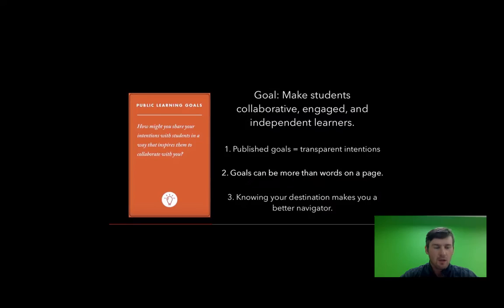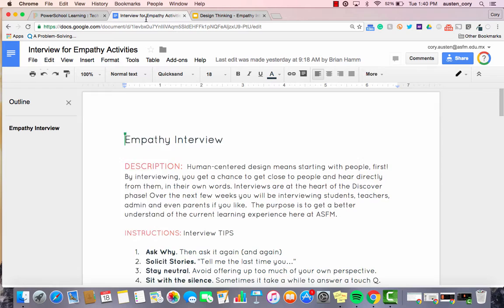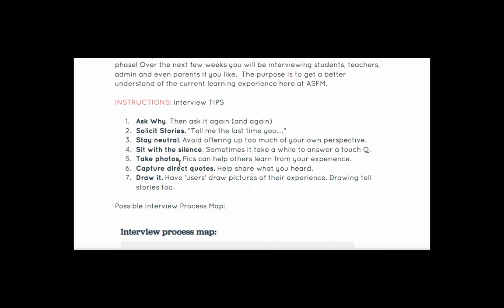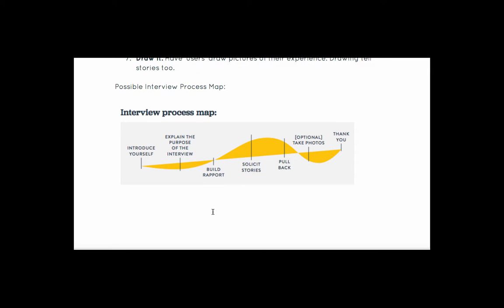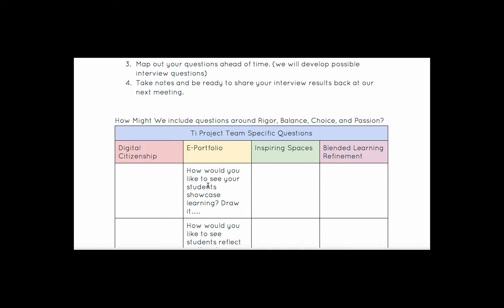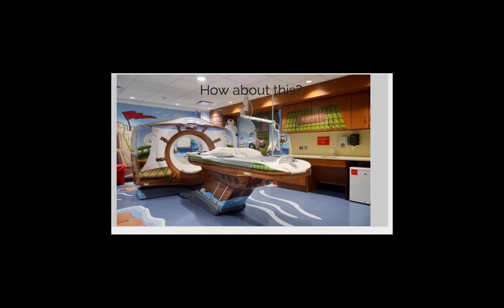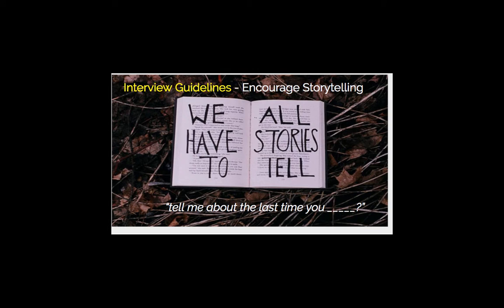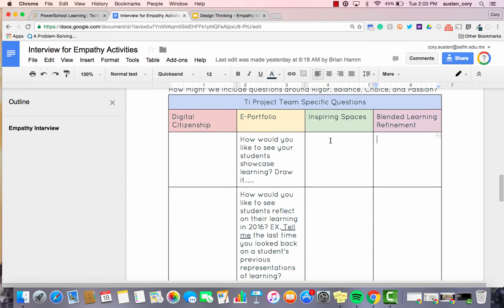Interview for Empathy - Making Learning Goals Public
The purpose of this video is to make our intentions and learning goals clear and transparent. Hopefully you can return to this video as needed. Also, we hope you can use this communication strategy with your students.